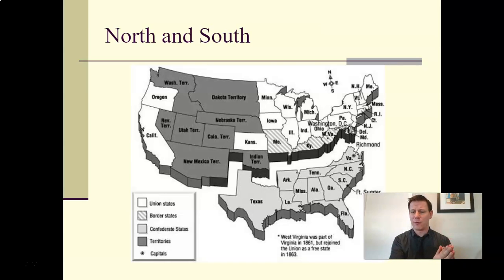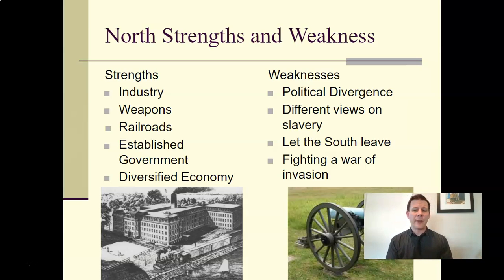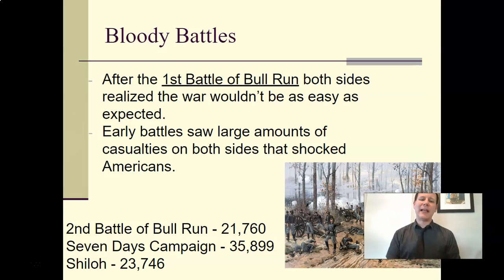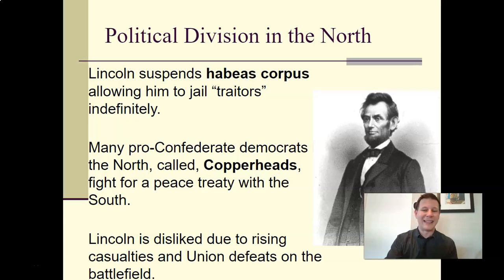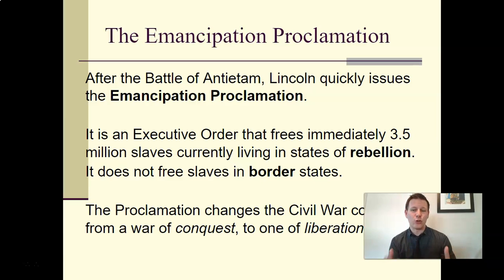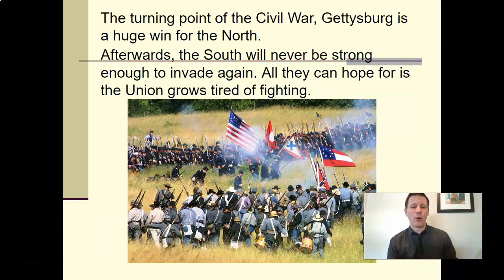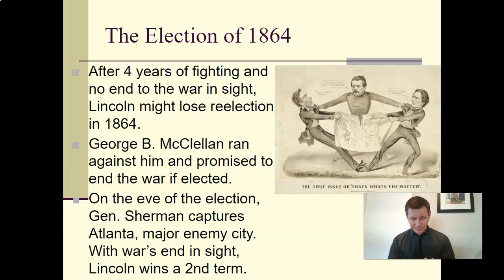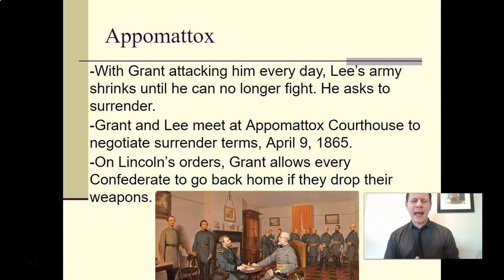Super Simplified! The Civil War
The Civil War is massive in both scope and scale. To cover everything that happened during the war would be a huge undertaking and there's plenty who have done it better so instead in this video i try to provide a general overview of the war itself with major engagements and turning points in a simplified narration.